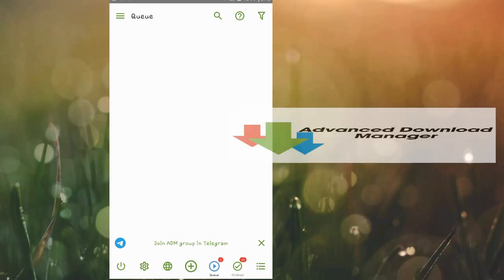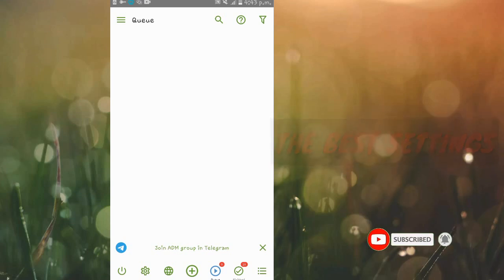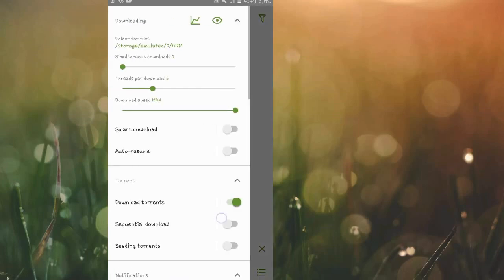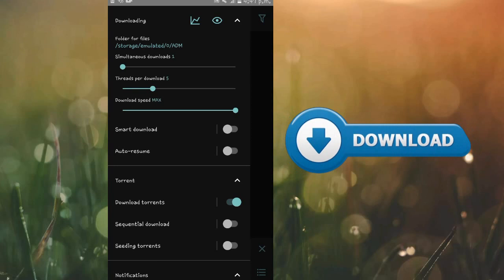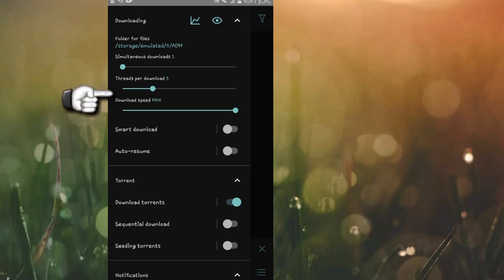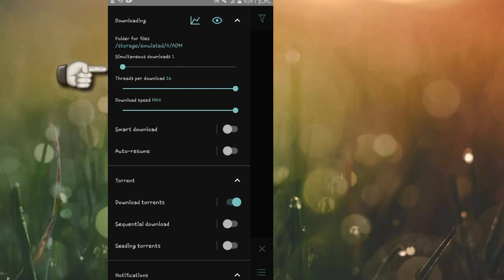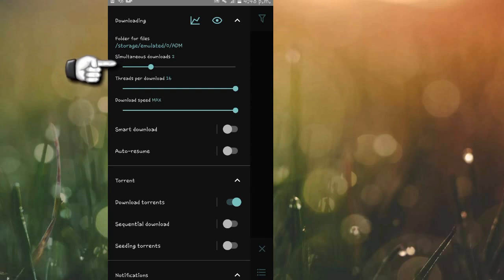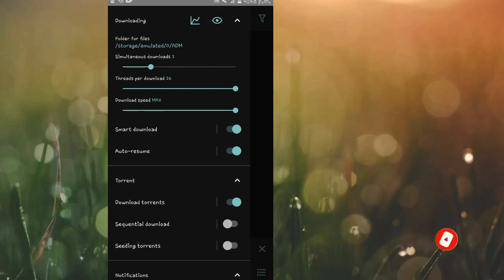Advanced Download Manager best settings :How to increase your download speed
ADM is my best downloader for android. In this video i am showing you the best settings you can use so as to get the best download speeds.